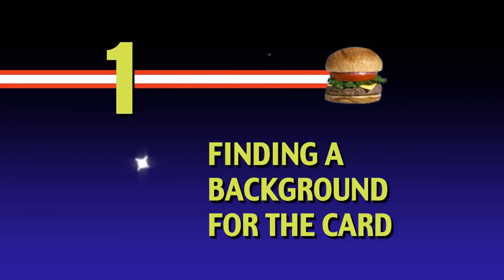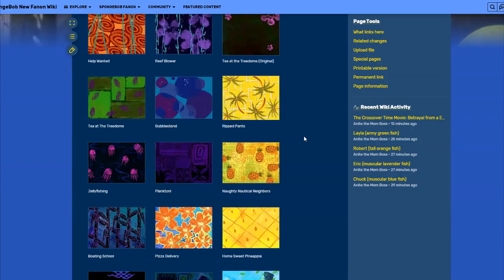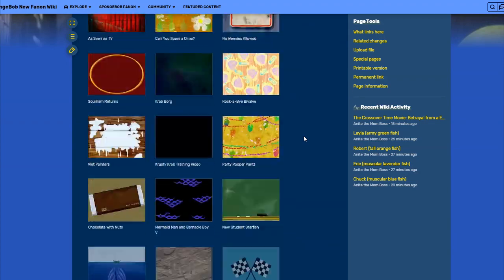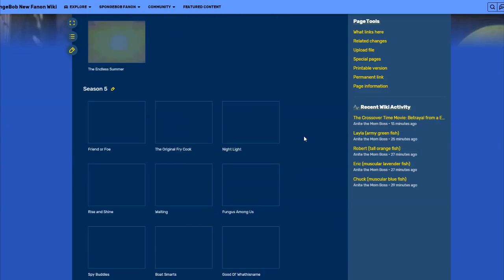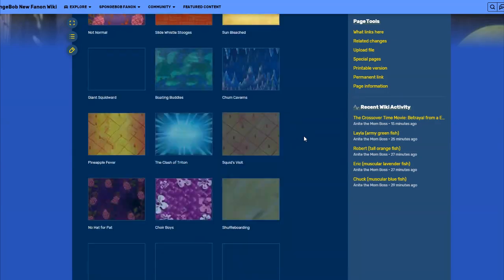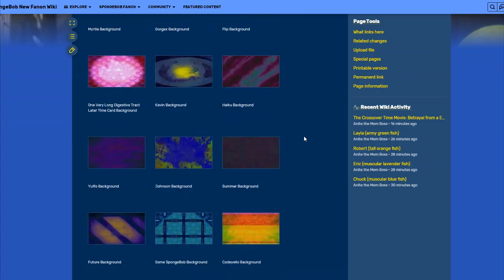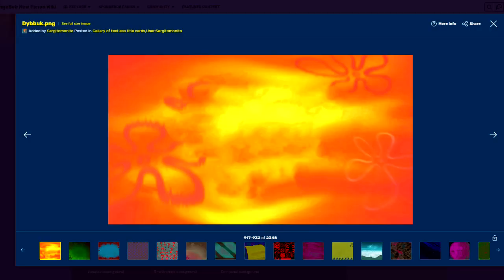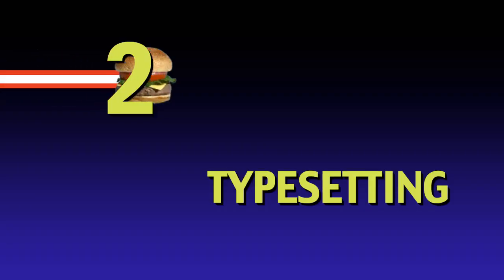how to make spongebob title cards | HOW THE HECK #5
Resources:

- Fonts (PLEASE don't use Krabby Patty, I'm begging you) -

- Backgrounds/Overlays -